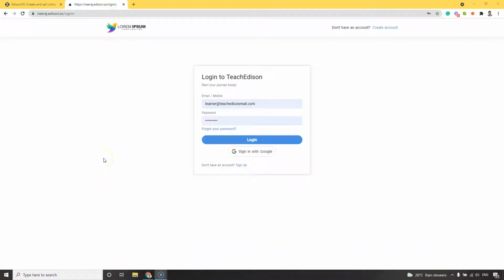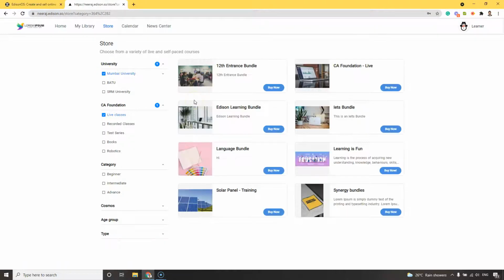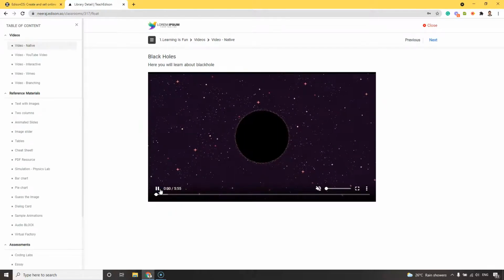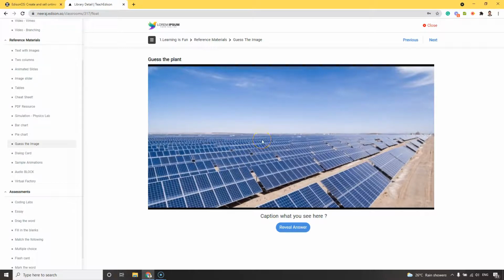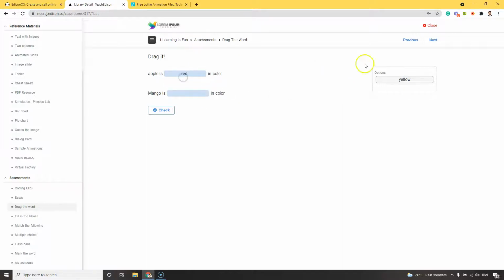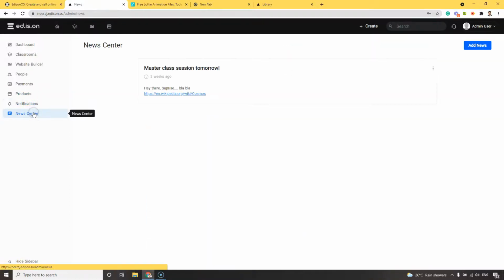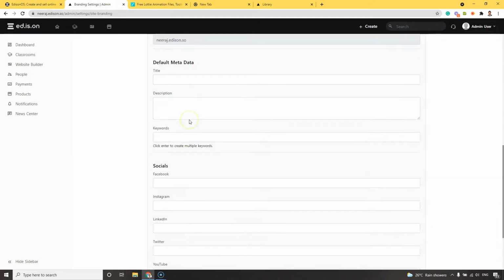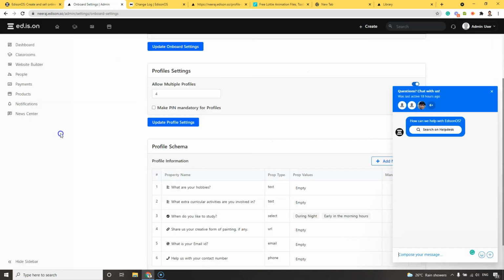Getting Started: Navigating Your New Platform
This video helps you with a complete walkthrough of the Platform.We quickly give you a tour on the following:

0:00 Business Scalability
01:06 Login as a learner -Learning Experience
02:26 Calendar consolidated view for the learner
03:58 How to buy the product as a learner?
04:07 Learners' library view
04:35 Dimensions to a classroom
05:07 Perceiving contents by a learner
10:10 How to submit an Assignment as a learner?
10:45 Start to Admin side of the platform
11:15 Website builder
12:09 How to upload learning content?
13:30 Manage settings
14:20 Cool stuff to know more about a learner
15:06 Showcasing the Feedback path on Edison
15:49 Live Chat Support